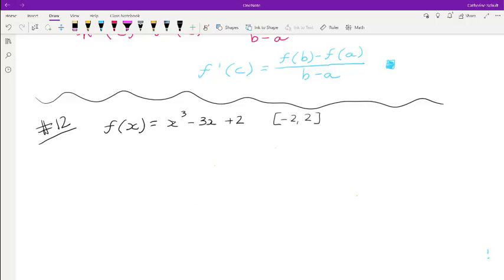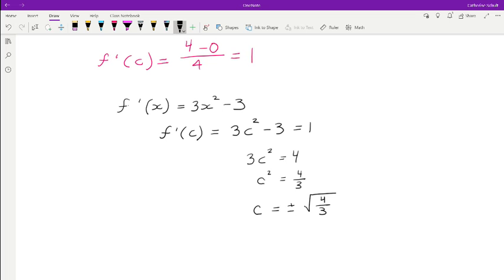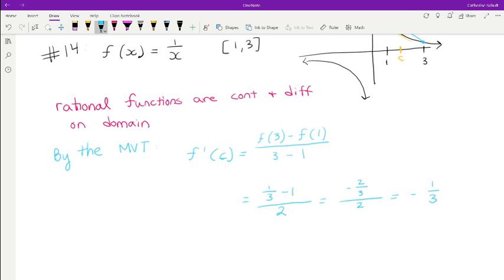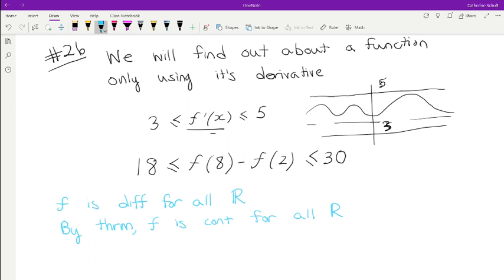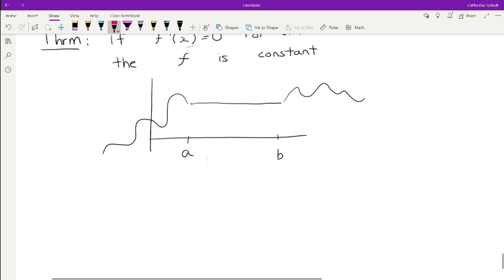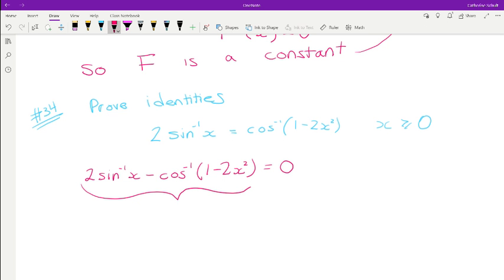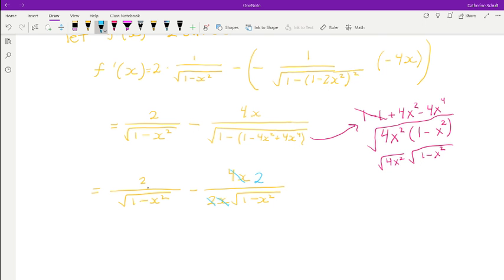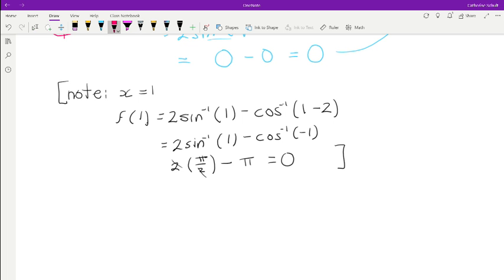Math 190 Section 4.2 part 2 Mean Value Theorem